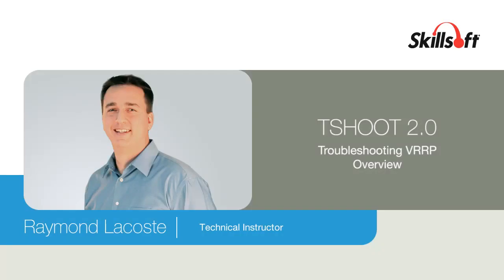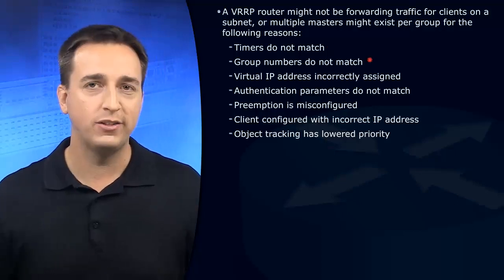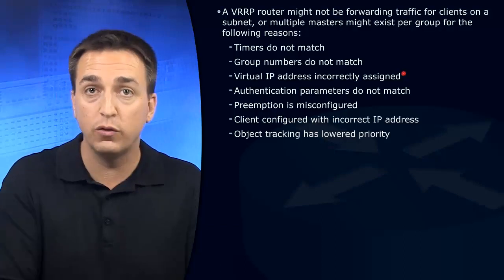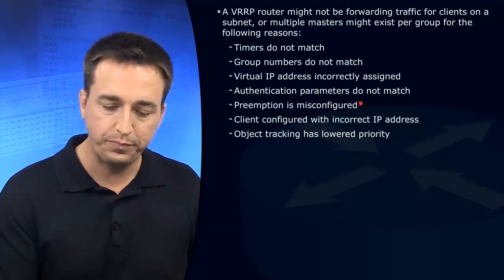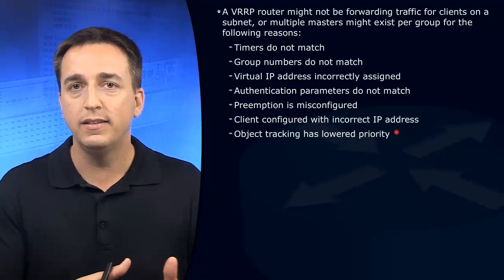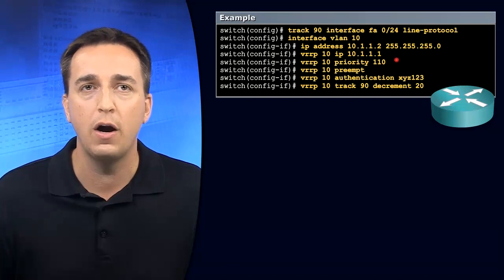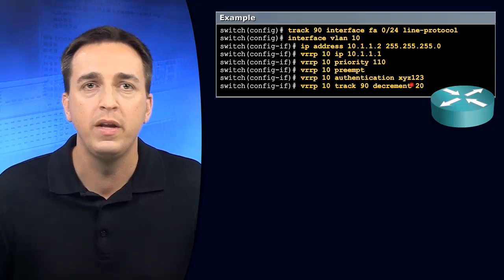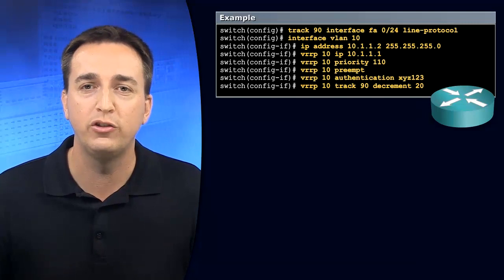9 TSHOOT Troubleshooting VRRP Overview